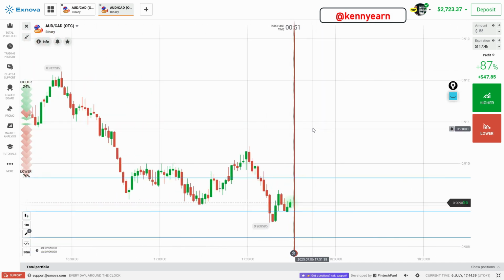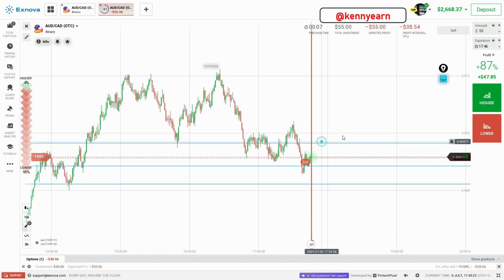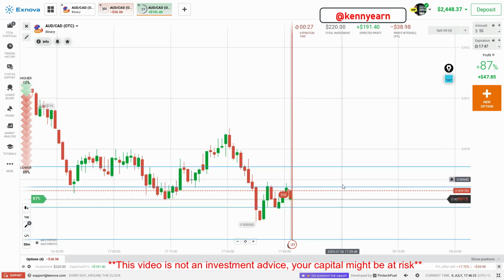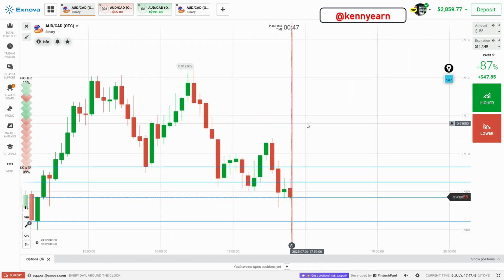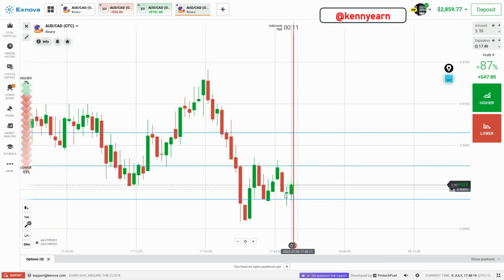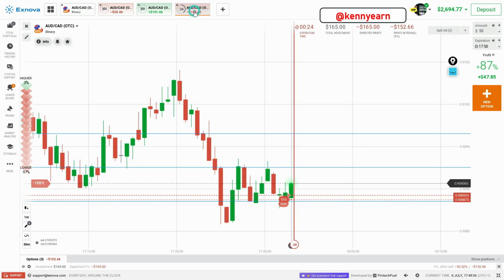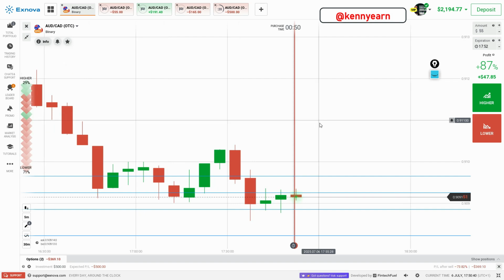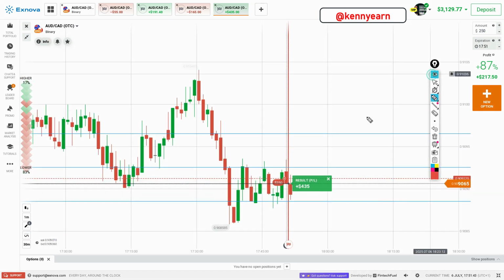EXNOVA TUTORIAL: RECOVER YOUR LOSS IN FULL - Binary Options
EXNOVA TUTORIAL: PREDICT NEXT CANDLESTICK DIRECTION - Binary Options
In this video, I traded live on the Exnova platform using my candle prediction strategy to predict the next candlestick and market direction.💰

exnova
iq option
exnova tutorial
exnova for beginners
binaryoptions
binary option trading
kennyearn
quotex
pocketoption
iqoptionsignal
iqoption 2024
makemoneyonline
exnova
sabiotrade
pocketoptionusa
donaldtrump
southafrica
capetown
Philippines trading